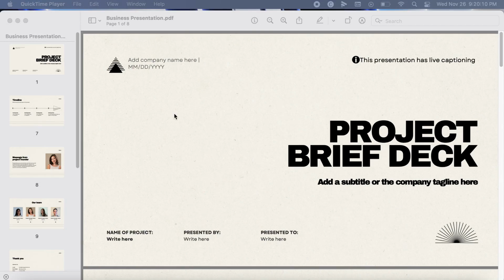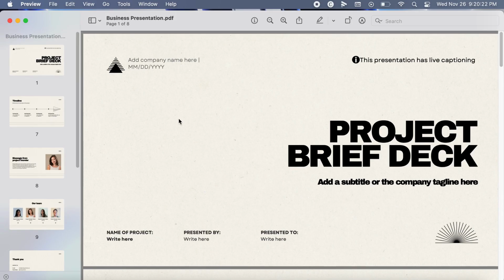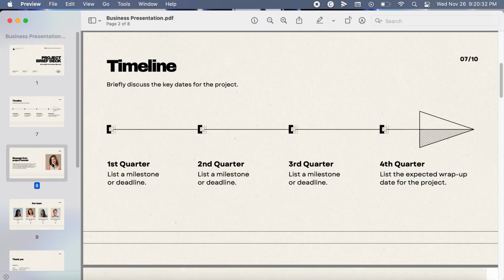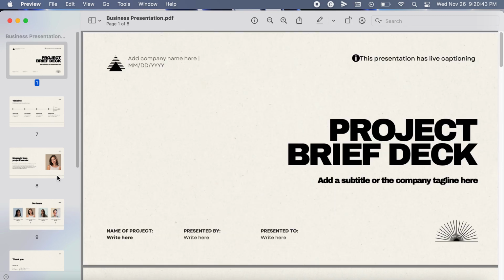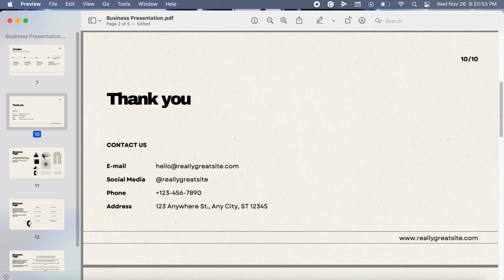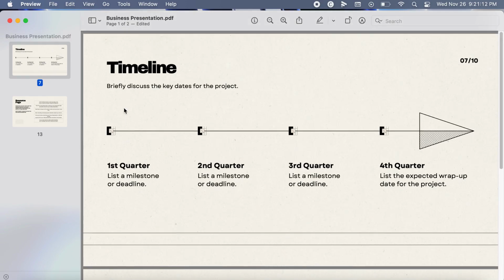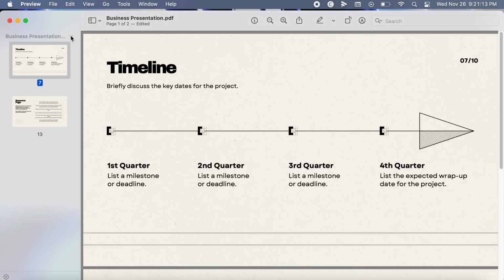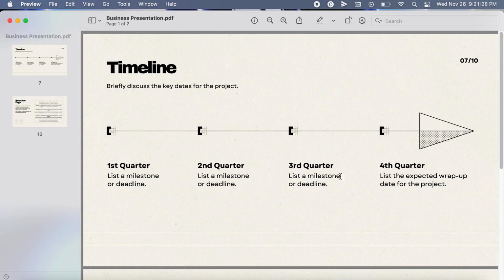How to Delete Pages from PDF MAC Preview - 2025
How To Delete Pages From PDF MAC Preview - 2025 🗑️ Quickly remove unwanted pages from any PDF on your Mac using Preview—perfect for clean, professional documents.

Steps
• Open PDF in Preview on Mac.
• Go to Sidebar → Thumbnails → Select pages you want to delete.
• Press Delete on keyboard or right-click → Delete.
• File → Save or Export → Save changes.
• (Optional) Duplicate PDF first → Edit copy to keep original intact.

Timestamps
0:00 (How To Delete Pages From PDF MAC Preview - 2025)
0:05 Open PDF → Sidebar → Thumbnails
0:20 Select Pages → Delete
0:35 Save Changes
0:50 Optional → Duplicate Before Editing

Helpful Tips: Use Thumbnails For Quick Selection, Duplicate Original PDF, Save Frequently

Suggested playlist (PDF Tools & Mac Tips)

If you find this video on How To Delete Pages From PDF MAC Preview - 2025 helpful, please consider subscribing to the channel so we can continue to bring you amazing troubleshooting tips for your Mac!